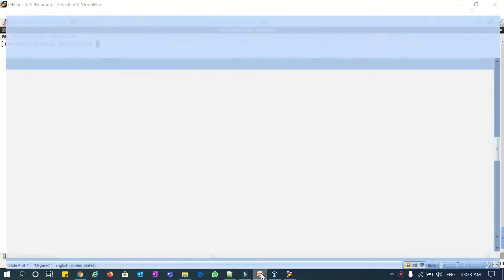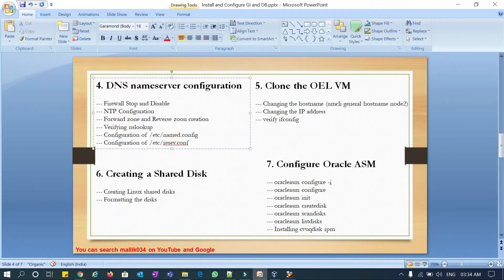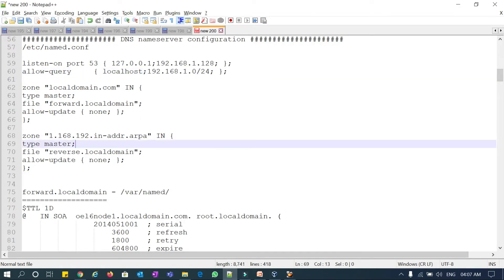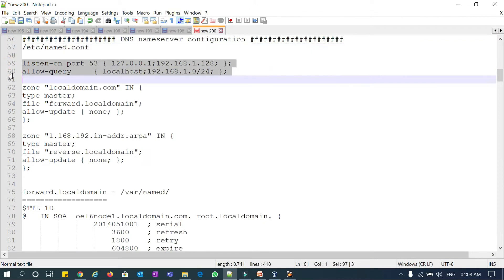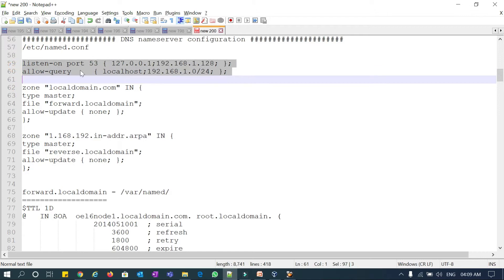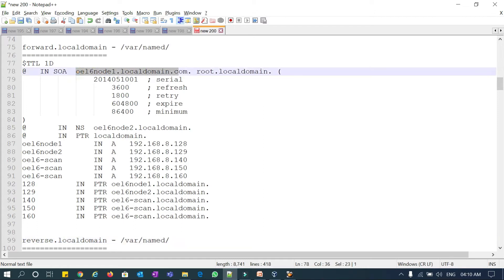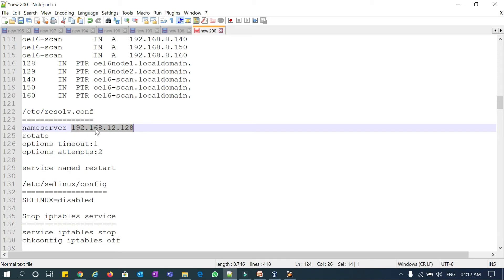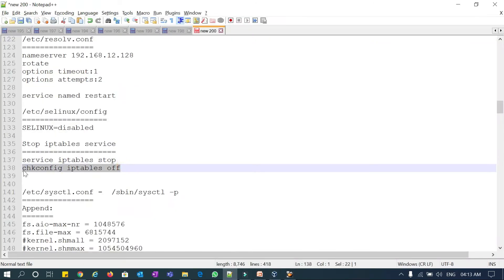#07 DNS Named (Bind) Server Configuration - NTP - nslookup - Forward & Revers Zone - Firewall - OEL6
DNS nameserver configuration
--- Firewall Stop and Disable
--- NTP Configuration
--- Forward zone and Reverse zoon creation
--- Verifying nslookup
--- Configuration of /etc/named.config
--- Configuration of /etc/reserv.conf

Skype: malluramadurg

Regards,
Mallikarjun Ramadurg
Skype: malluramadurg